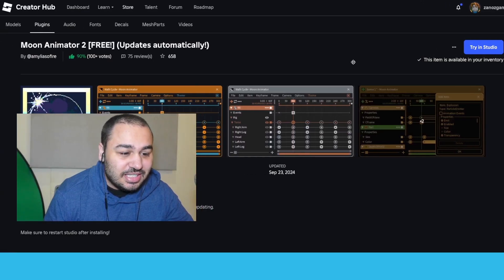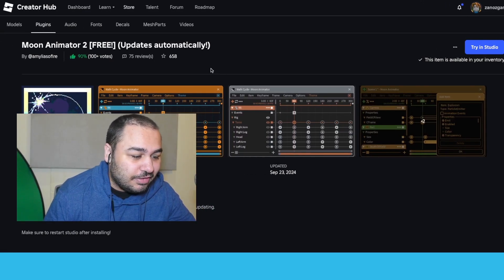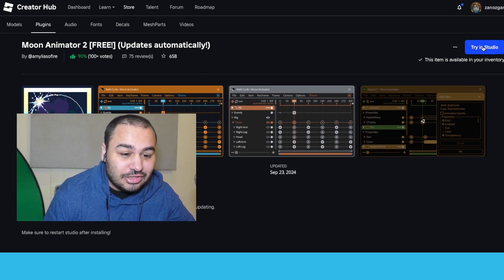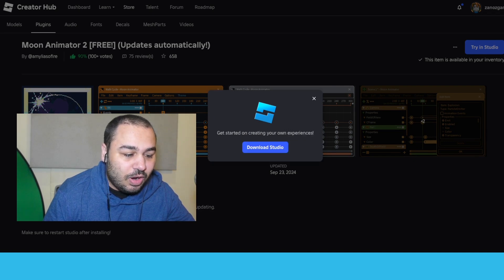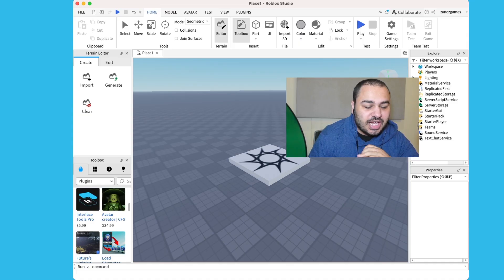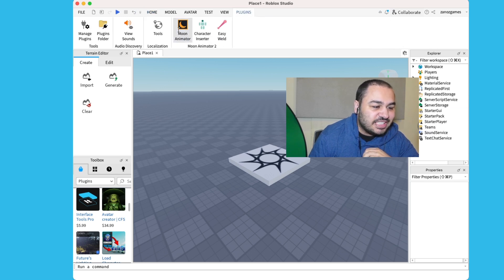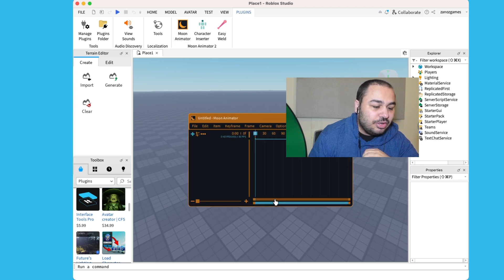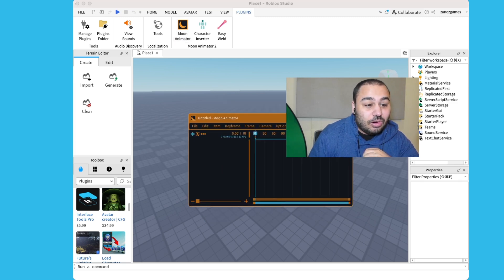How To Get Moon Animator 2 For Free on ROBLOX! - Roblox Moon Animator Free Download Tutorial 2024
How To Get Moon Animator 2 For Free on ROBLOX! - Roblox Moon Animator Free Tutorial 2024 moon animator tutorial free how to get moon animator download